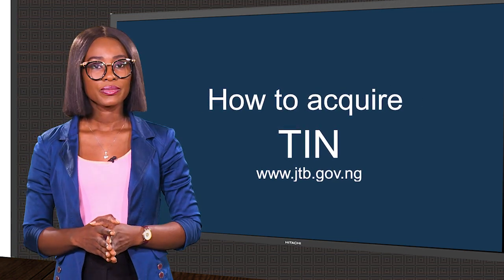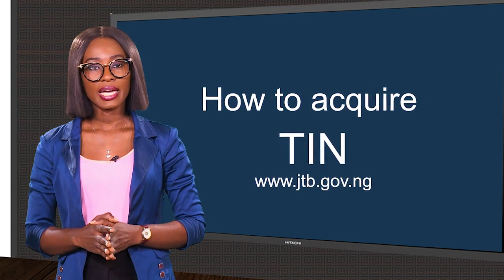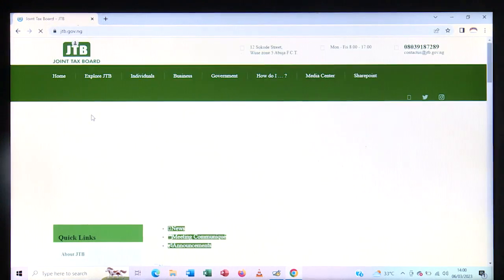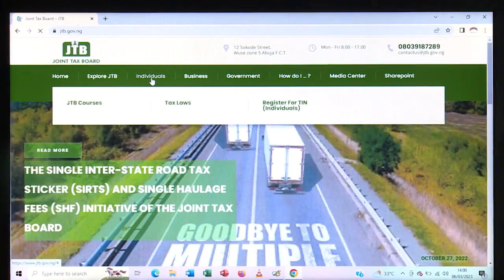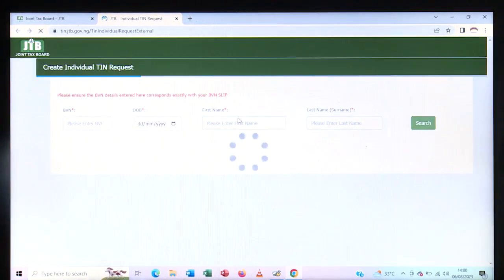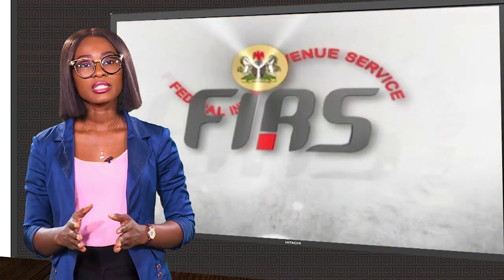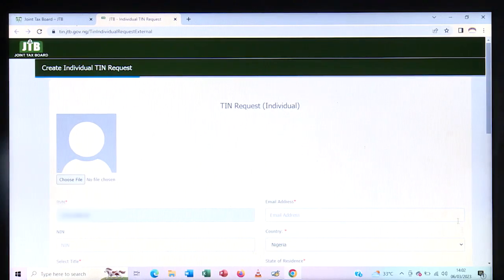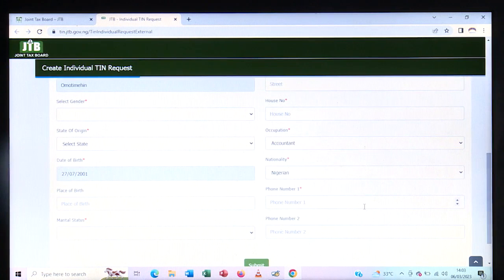How to acquire TIN; The Role of Tax in National Development....Tax Matters S23E10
On this episode of Tax Matters:

Tax Matters on Twitter: @TaxMattersNG